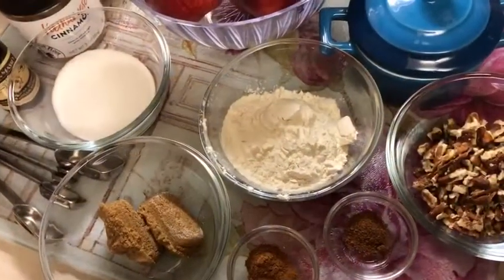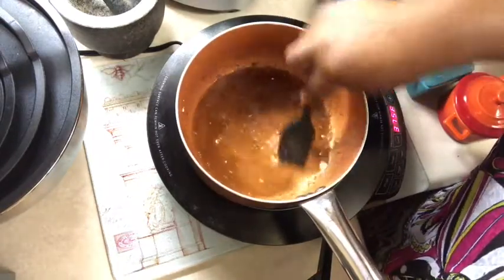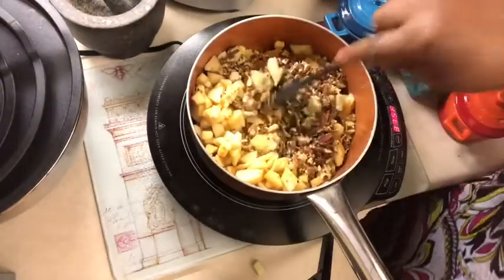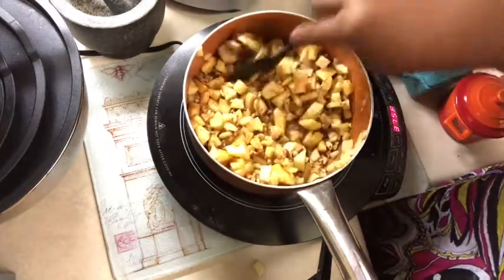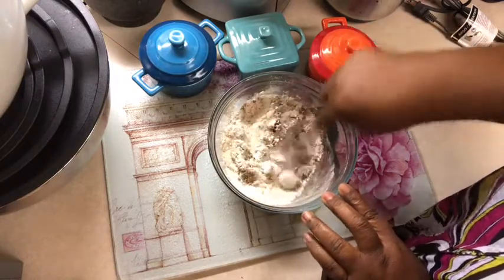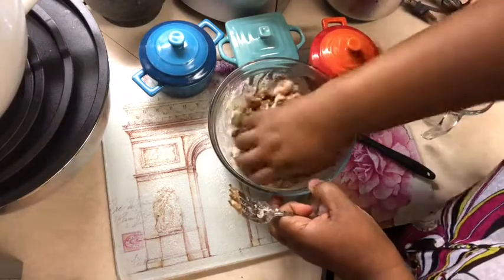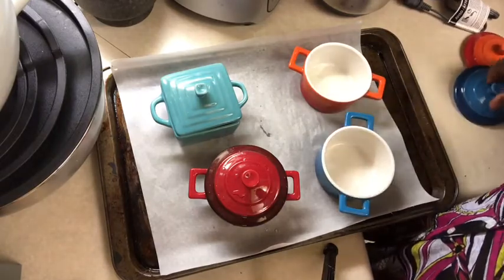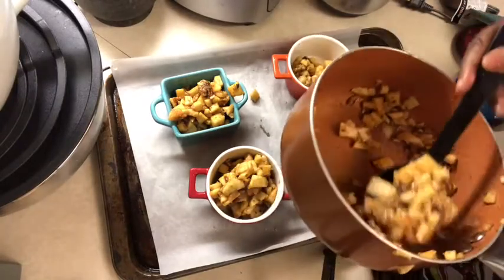Delicious and easy to make, Individual Apple Crisps! 🍎 🍏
The sweet aroma of apples baking doesn’t matter if they are in a pie, crumb, cake or cobbler, no matter the season or the day, it is simple the best thing EVER!
Here I’m going to show you how to easily whip up tasty Individual Apple Crumbles/Pies

Filling
2 - 1/2 cups of peeled chopped apples (I used Galla, Granny Smith and Red Delicious)
1/4 cup of water
1 tsp of lemon juice
1 tsp of corn starch
1/2 tsp of ground cinnamon
1/4 tsp of ground nutmeg
1 tsp of vanilla
4 Ramekins

In a large saucepan add cinnamon, nutmeg, cornstarch, sugar, lemon juice and water, stir over medium heat until bubbling and syrupy like.
Stir in the apples and vanilla, cook 5 minutes or until apples start to soften (don’t over cook, you don’t want a runny mix) set aside allow tp cool.

Crumb Topping
1 1/2 cups of four
3 table spoons of walnuts (optional)
4 tbsp of granulated sugar
2 tbsp of dark brown sugar (packed)
1/8 tsp nutmeg
1/4 tsp cinnamon
4 tbsp melted butter
A pinch of salt if using unsalted butter

Mix together all of the dry ingredients, once combined add the melted butter mix with a fork to breakdown any chunks, continue with a fork or your hand and work the mix into a grainy texture.

Fill your ramekins (4) with the apple mixture and top with the crumbs
Bake at 350 degrees for 20-30mins until golden brown and bubbly.
Allow to cool. Top with ice-cream enjoy them as is, either way you cannot go wrong!